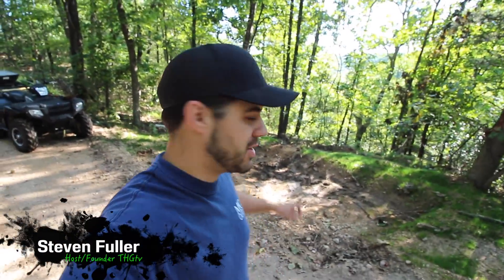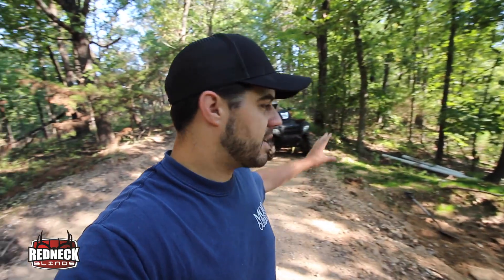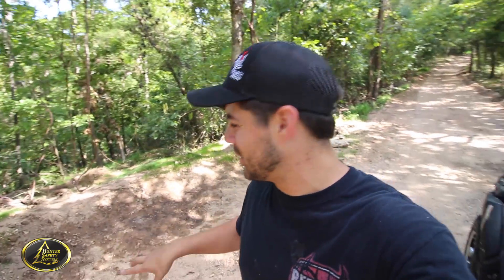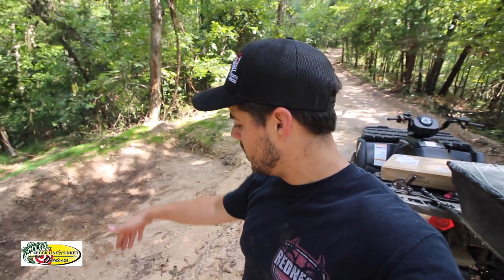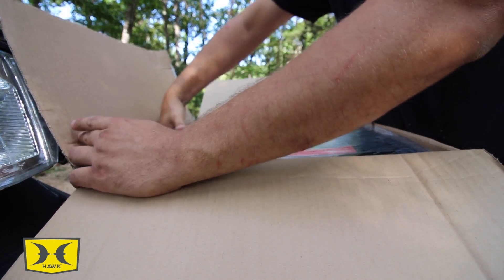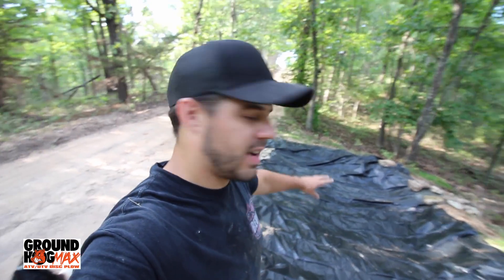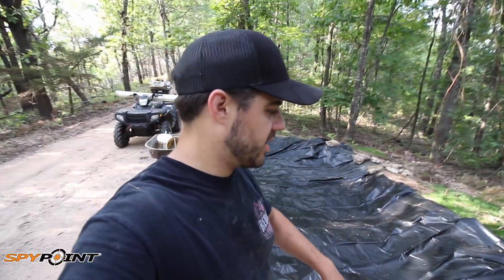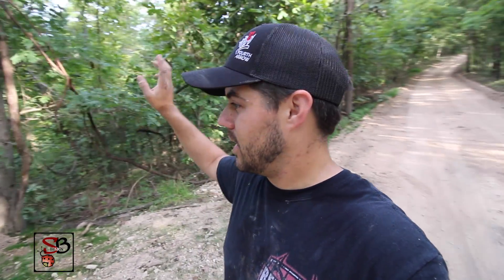Handmade Pond for Deer - Pond Liner S8 #32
In this video I'm re-digging a hole I dug with at tractor and I am lining it with a pond liner to help it hold water.  Should be a great water hole for all wildlife.